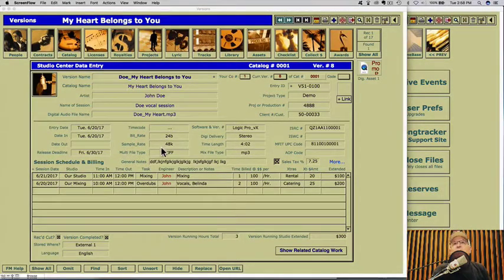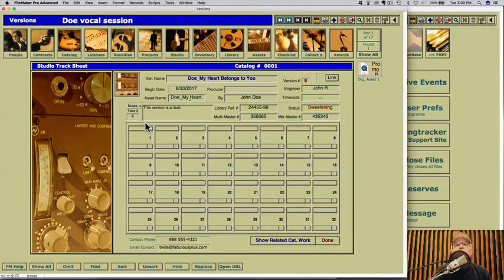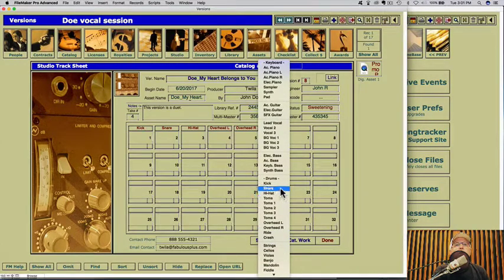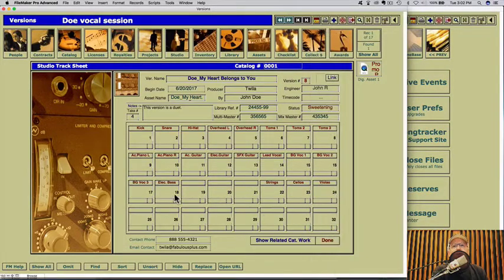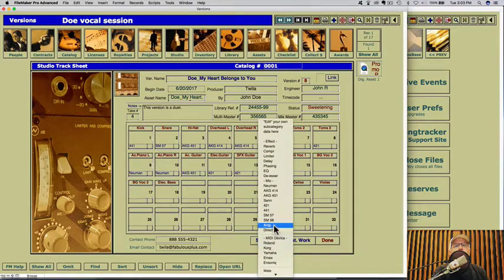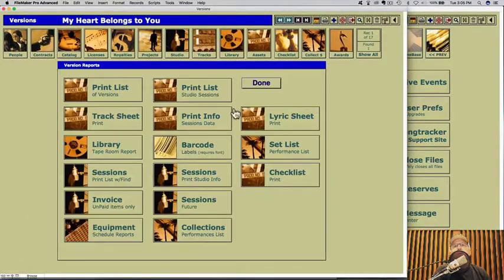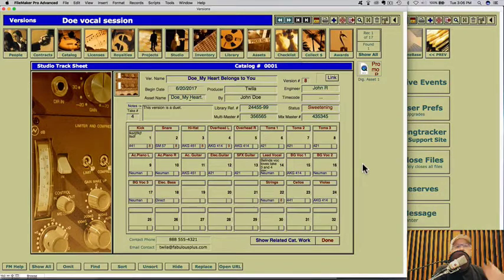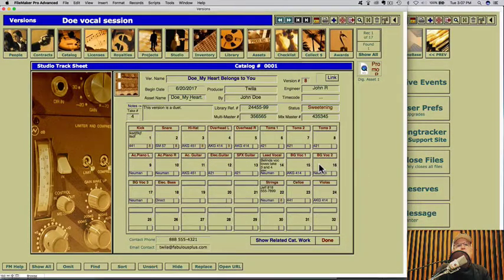10c VERSIONS Tracking Sheet for Songtracker Pro 5.0 software training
music business, software, music publishing, song catalog, studio tracking,  accounting, contact management, documents, contracts, licensing, royalty, tracking,